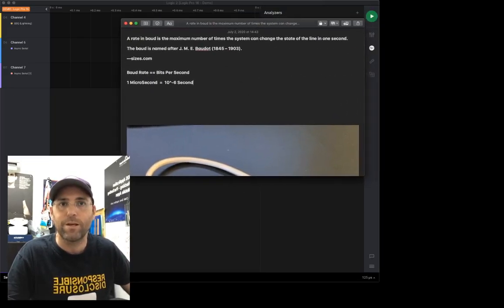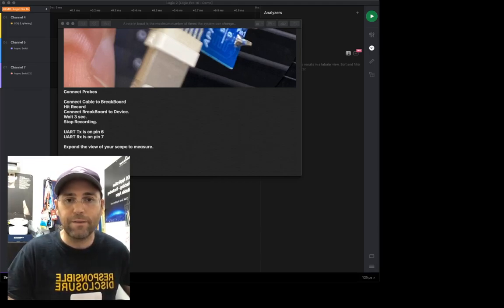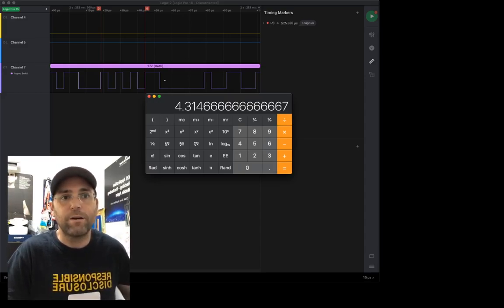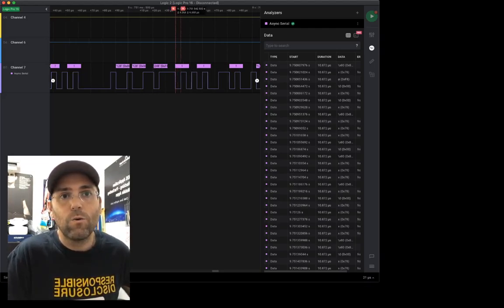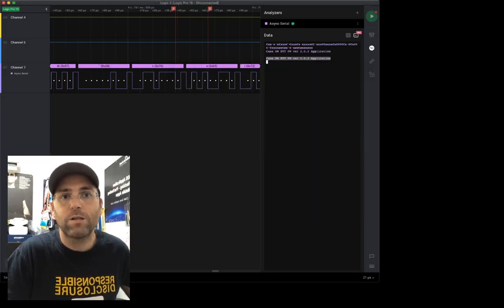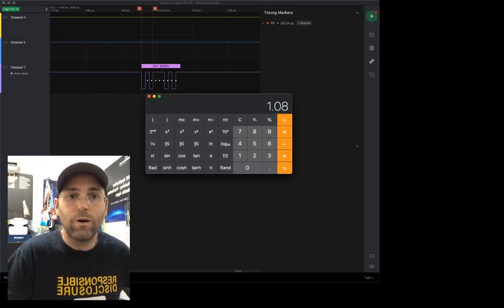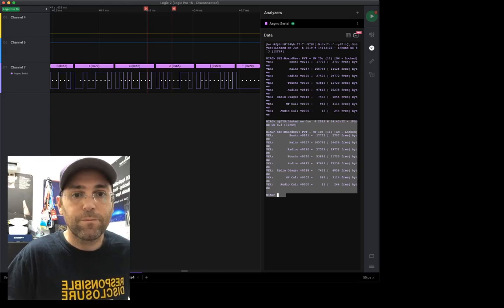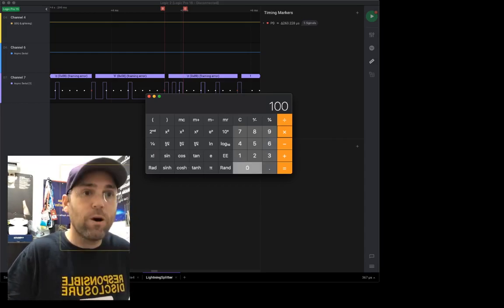Demystifying Baud Rates of Serial Communication of different iDevices (USART/UART/Serial)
This video will help you understand what Baud Rates are, and how to calculate them, demonstrating on various devices: AirPods/AirPods 2nd/AirPods Pro/iPhone/AppleTV Remote and Lightning-Ethernet adapter.

AirPods (skip to 2m50s)
AirPods 2nd (skip to 6m55s)
AirPods Pro (skip to 9m33s)
AppleTV Remote (skip to 12m20s)
Lightning-Ethernet (skip to 14m39s)

Happy Hacking.